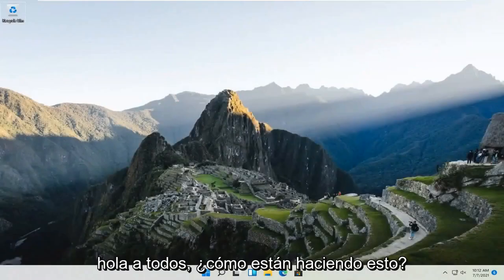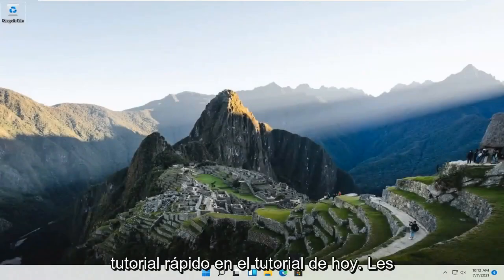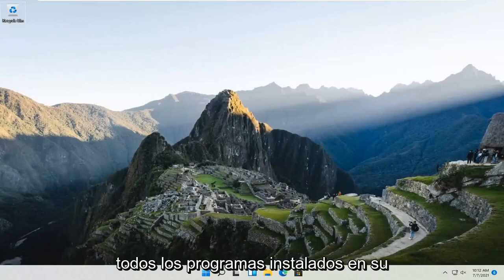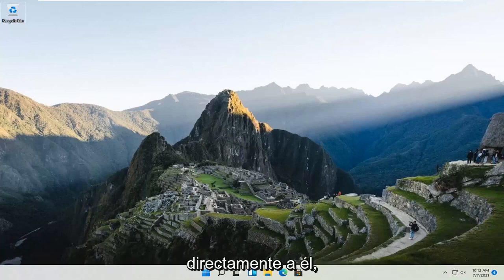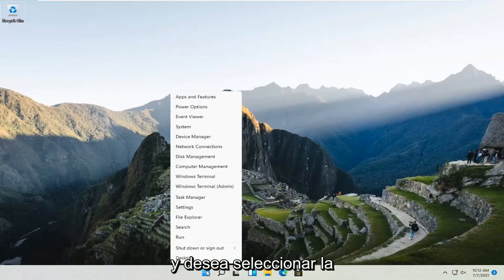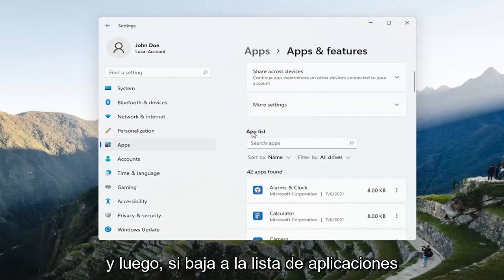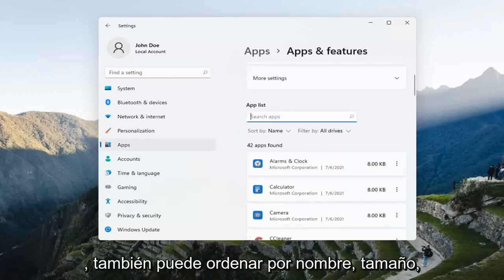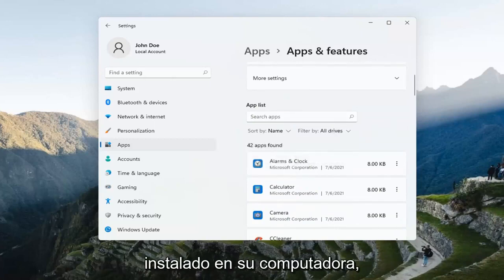¿Cómo ver todos los programas instalados en mi PC Windows 11?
Windows 11 Cómo encontrar sus programas y aplicaciones.

Problemas abordados en este tutorial:
Cómo verificar aplicaciones en ejecución en Windows 11
Cómo comprobar las aplicaciones instaladas en Windows 11
cómo ver aplicaciones en ejecución en windows 11
como encontrar programas ocultos en windows 11
como comprobar programas instalados recientemente windows 11
¿Cómo encuentro mis aplicaciones instaladas en Windows 10?
como encontrar aplicaciones en windows 11
encontrar programas de inicio windows 11
cómo encontrar la carpeta de inicio
cómo encontrar programas de inicio en windows 11
cómo encontrar programas de inicio